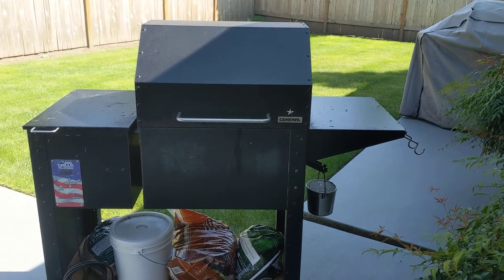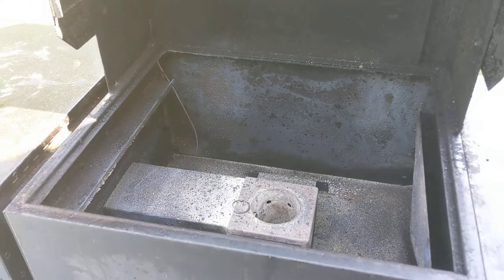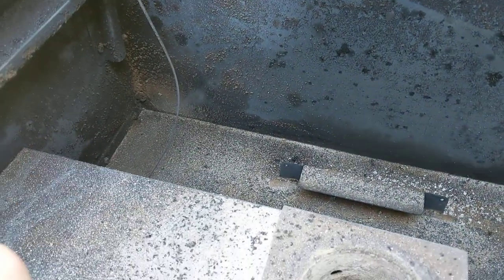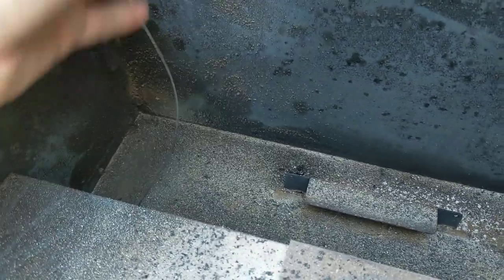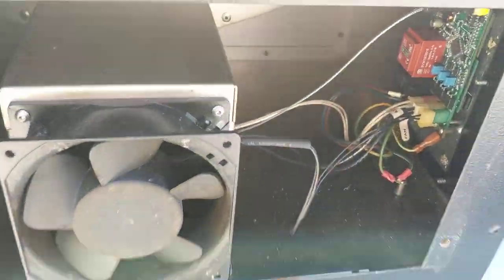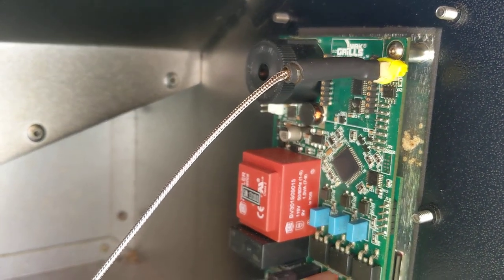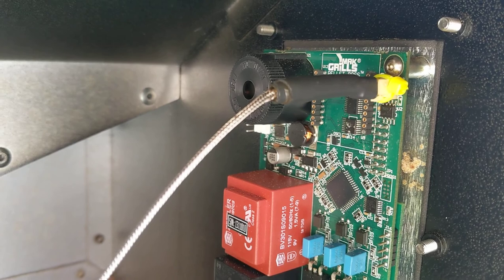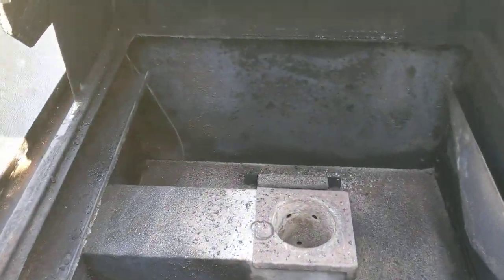How To Troubleshoot Bad Temperature Reading On Mak Grill Pellet Smoker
In this video we show you how we troubleshot bad grill temperature readings on a Mak One-Star General pellet smoker. The grill temperature was reading really cold (32 when it was 50 outside), really hot (500 right after turning it on), or working normally. Turns out it was just a loose connection and easy to fix.